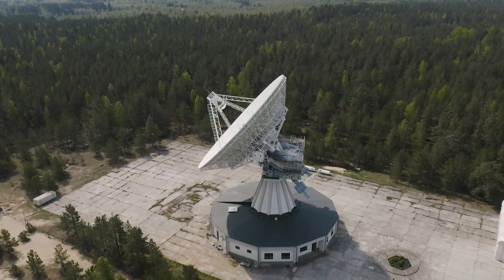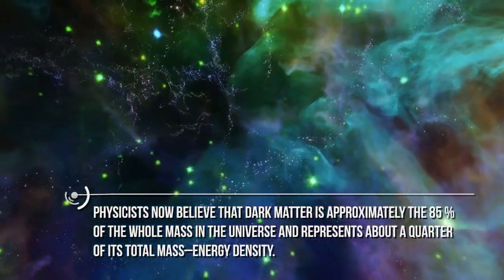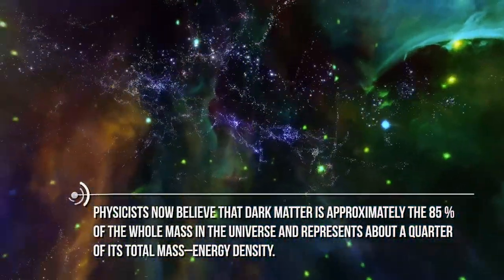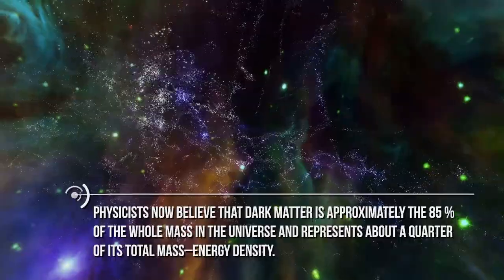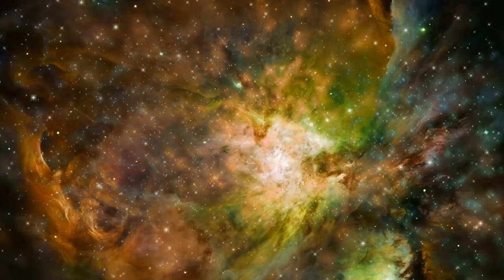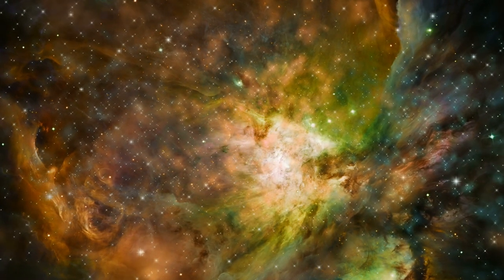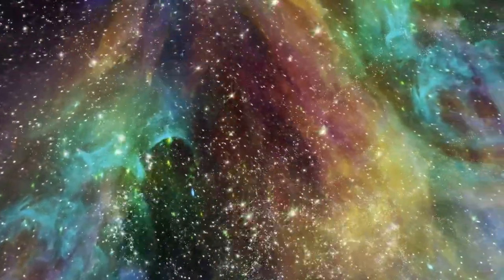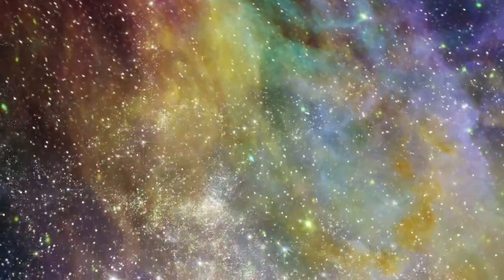What Is Dark Matter?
Have you ever wondered what exactly is the universe made of?
According to the cosmological model, our universe was born 13.7 billions years ago, by      a huge e*plosion that gave birth to our space like we know it nowadays:
the Big Bang.  Everything that exists was born in that immense e*plosion.
Science development led us to more and more sophisticated and accurate technology to investigate the cosmos, and little by little astronomers and physicists have learned a lot about the universe, discovering stars, stardust, planets, satellites, asteroids, galaxies, nebulae, clusters of galaxies and so on...Until recently we thought to be well advanced in the comprehension of matter distribution around the universe, nevertheless, starting from the last century,
observations suggest that there is far more to discover!

As a matter of fact, all that exists in the universe seems to be much more than what we can detect. The mass we can see and measure is only a minimum fraction of the whole universe. Yes, because the larger amount of matter is invisible and undetectable by our instruments.  It's like an immense halo that permeates the cosmos without emitting, absorbing and reflecting nor light neither electromagnetic wave.
This is the dark side of the universe.
This is DARK MATTER.
Now physicists assess that only the 15% of the matter in the universe is made of detectable ordinary mass. The overwhelming majority is made up of something that we can't detect directly, so scientists called it "dark matter”. The name dark is due to the fact that it doesn't shine, it doesn't absorb, it doesn't reflect light or any other electromagnetic radiation, we detect its presence by indirect effects only. It’s like a phantom, we can't see it, it's completely invisible.

Wait, what? How is that possible?
Curious to know how? Stick with us and we will tell you how are things in this video!

what exactly is made of?
where can we find it?
how can we know that it exists and how we measure it?
How is it arranged in the universe?
How much dark matter?

To answer to all these questions we need to step back
so, let's rewind a bit the tape and go back in time.

STORY OF DARK MATTER:  the 1st evidence in ROTATIONAL VELOCITIES

Since the end of 19th to the beginning of 20th century, many scientists were interested in so-called "obscure stars and dark gases", little luminous matter that couldn't be identified with telescopes.
In 1877 Italian priest Angelo Secchi, expert in stellar spectroscopy, in a paper, asked himself questions about the presence of scattered dark masses in space.

In 1933 the swiss physicist Fritz Zwicky was trying to understand the behaviour of clusters of galaxies. In particular, while observing a cluster of a thousand galaxies in the "Coma Berenices", 150 million light-years far from here, he found some anomalies in their motion. In fact, they were rotating with a speed about 100 time faster than what the theory expected, as if the total mass of the cluster was about 400 times higher than it was.
In other words, the gravity effect of the cluster was too low for such fast orbits.
Nevertheless, so far, this was considered an issue due to a mistake in the process of measurement, because of technical limitation. It was essentially believed that the missing mass was made of faint stars, planets, meteor, scattered gas in interstellar spaces.

2nd evidence of dark matter: THE GRAVITATIONAL LENSE EFFECT

"Some of our visual content is under an Attribution-ShareAlike license. in it’s different versions such as 1.0, 2.0, 3,0 and 4.0 – permitting comercial sharing with attribution given in each picture accordingly in the video."

Credits: Ron Miller
Credits: Nasa/Shutterstock/Storyblocks/Elon Musk/SpaceX/Esa
Credits: Flickr

Video Chapters:
00:00 Introduction
01:33 What is Dark Matter
02:31 The Story of Dark Matter
06:39 The Gravitational Lens Effect
08:15 Cosmic Background Radiation
09:17 CMB and Dark Matter
10:47 Halo Objects
11:20 WIMP